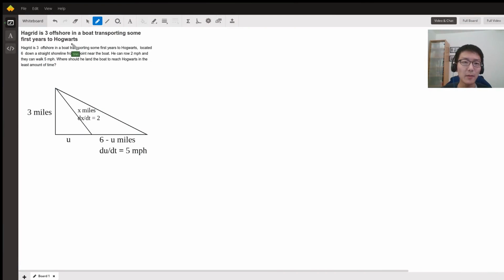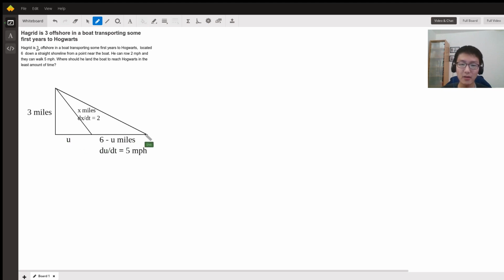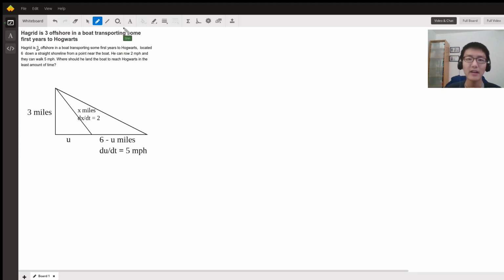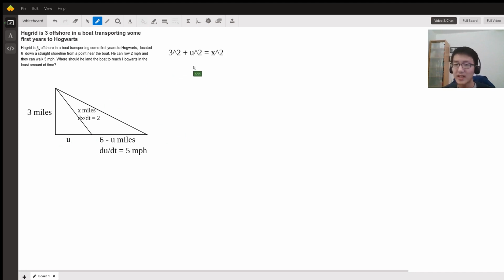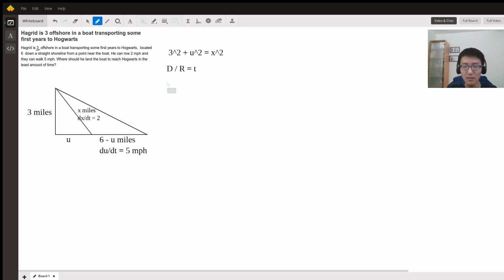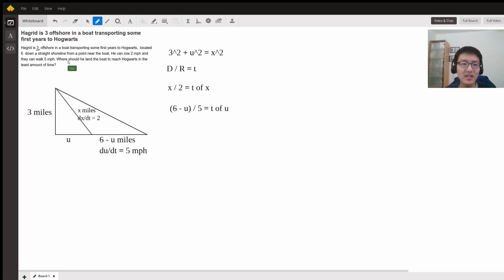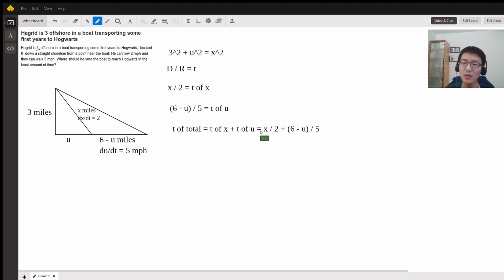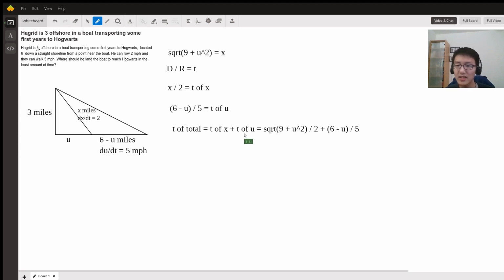Calculus: Minimum Time of Swimming and Walking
Question: Hagrid is 3  offshore in a boat transporting some first years to Hogwarts
Hagrid is 3  offshore in a boat transporting some first years to Hogwarts,  located 6  down a straight shoreline from a point near the boat. He can row 2 mph and they can walk 5 mph. Where should he land the boat to reach Hogwarts in the least amount of time?

Answered By:

Shin C.

Written Explanation:

We shall now find the minimum time. Apologies if there was any confusion on the video. When I said swim, I really meant to say "row".In the video, I earlier stated that the total time combined (with changing x with sqrt(u^2 + 9)) is:T = 1.2 - (u / 5) + 0.5sqrt(u^2 + 9).Remember, you can find the minimum of t by taking the derivative, and see that IF at when t'(u) = 0, t' changes from negative to positive, it's a minimum.d/du( T(u) ) = - 0.2 + u / ( 2 *sqrt(u^2 + 9) ).T ' (u) = 0 when (after algebraically solving for u) u = 6 / sqrt(21).Checking the derivative ensures that when u ‹ 6 / sqrt21, t'(u) is negative, and when u › 6 / sqrt21, t'(u) is positive. Therefore, Hagrid can land the boat at u = 6/sqrt21 miles to ensure the smallest time possible.